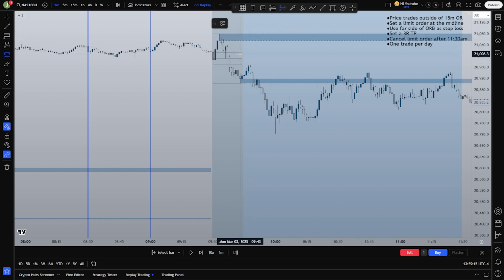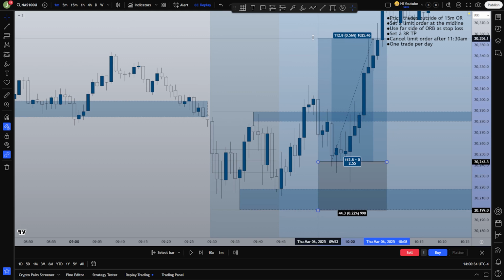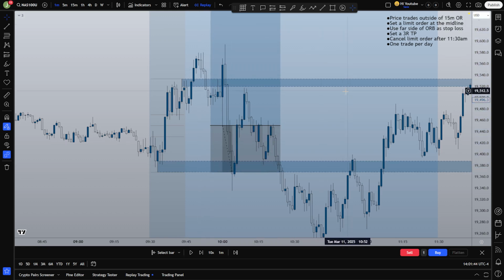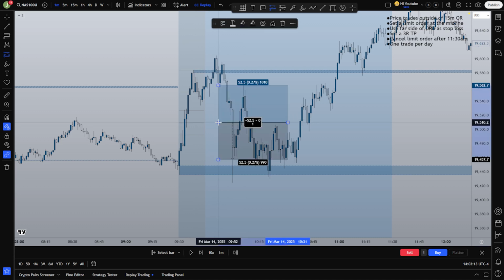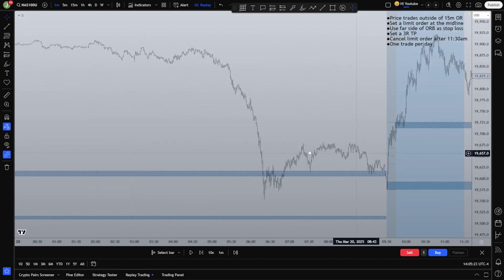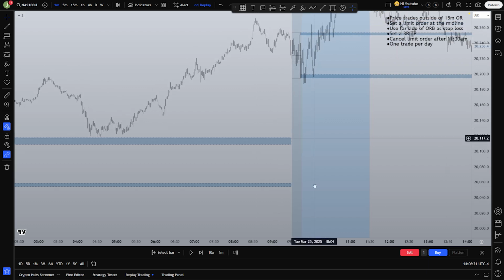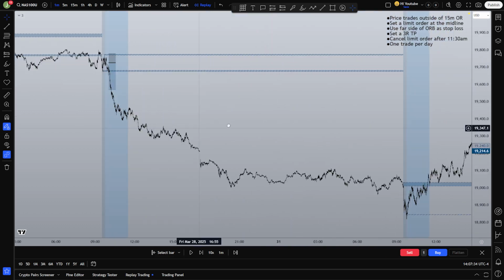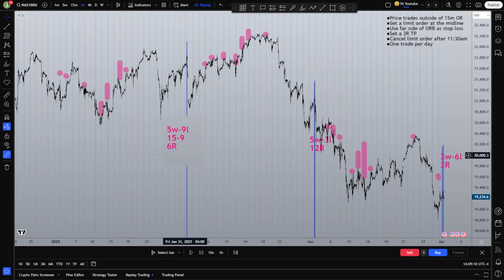Orb Alternate Entry pt 3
Real chart examples demonstrating the ORB Alternate Entry Model in action. Includes entry logic, risk placement, and trade management.